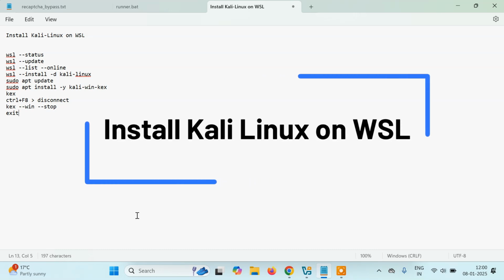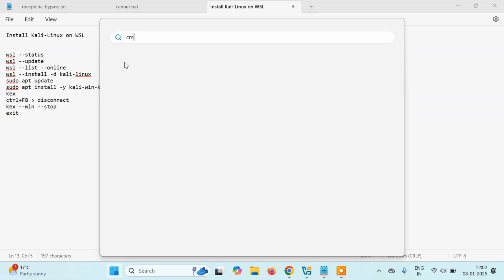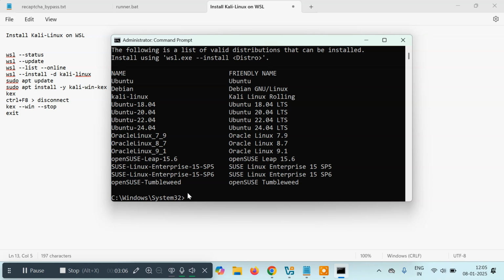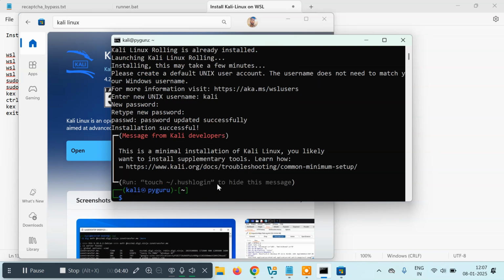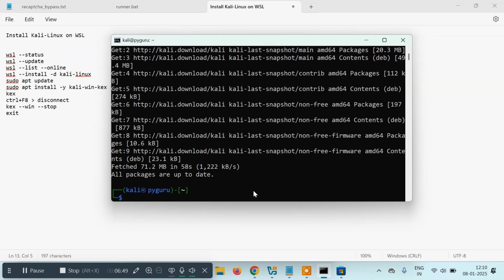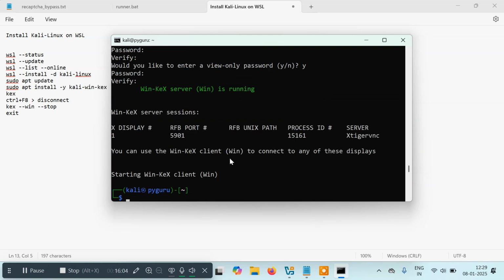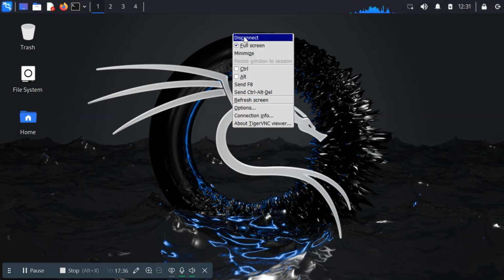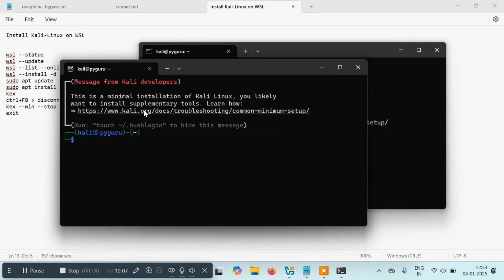Installing Kali Linux with GUI on Windows WSL ( with KEX GUI )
This video demonstrates how to install Kali Linux on Windows Subsystem for Linux (WSL 2) and seamlessly integrate it with your Windows desktop using Win-KeX.

What you'll learn:

* Installing Kali Linux on WSL 2: Easy steps to install Kali Linux within the Windows environment.
* Introducing Win-KeX: Discover how Win-KeX enables a full-fledged graphical user interface (GUI) for your Kali Linux installation.
* Configuring Win-KeX: Learn how to set up and customize your Kali Linux GUI experience.
* Exploring the Kali Linux Desktop: Get familiar with the Kali Linux desktop environment and its pre-installed tools.

Benefits of using Kali Linux on WSL:

* Seamless Integration: Enjoy a smooth workflow between Windows and Kali Linux.
* Resource Efficiency: Leverage the performance benefits of WSL 2.
* Enhanced Security: Isolate your Linux environment from the Windows host system.
* This video is perfect for beginners and intermediate users who want to experience the power of Kali Linux with a user-friendly graphical interface on their Windows machines.

pyguru
python guru
pyguru github
python tutorial
ethical hacking
bug bounty

Prajjwal Pathak